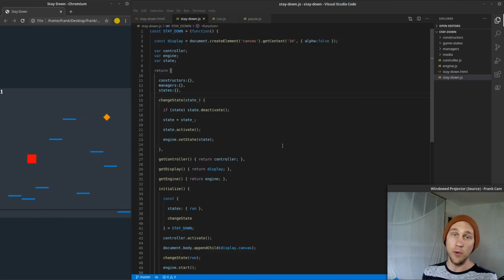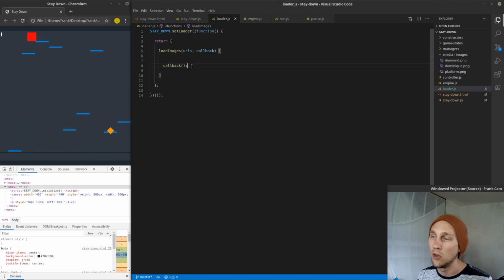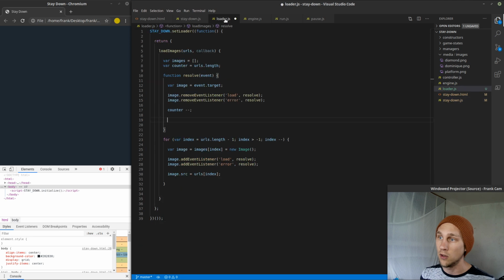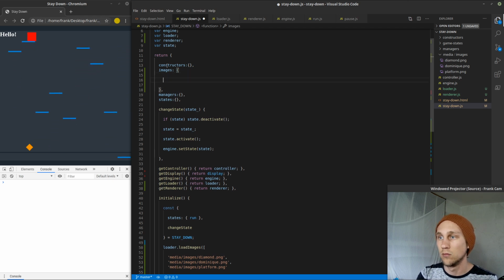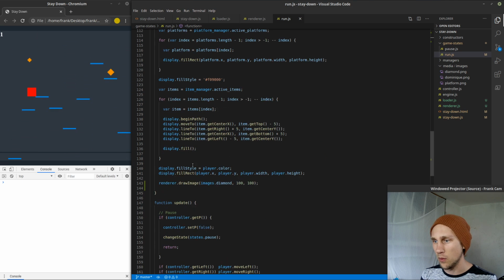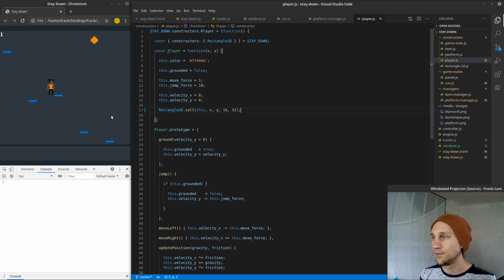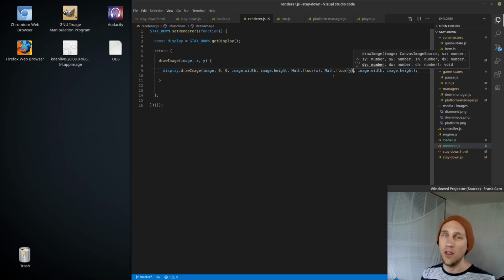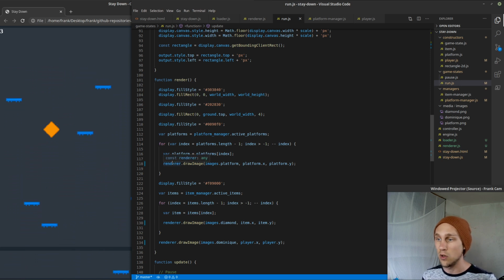Stay Down Dev Log - Part 12 - GRAPHICS!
In part 12 of this lengthy 2d platformer game dev tutorial series, I finally add some graphics to the game.

What you'll learn in this video:

00:01:00 - Making the loader
00:09:20 - Load some images
00:14:30 - Making the renderer and pulling it into the project
00:20:00 - the drawImage function in the renderer
00:23:00 - This issue is due to trying to access the image before it is loaded
00:24:00 - Drawing the images
00:27:00 - Resizing the game world
00:28:00 - Resizing the hit boxes
00:31:00 - Adjusting friction
00:32:30 - Fixing blurriness due to scaling in Chrome and Firefox
00:34:30 - Fixing anti-aliasing with Math.floor

Check out the working example and get the source code